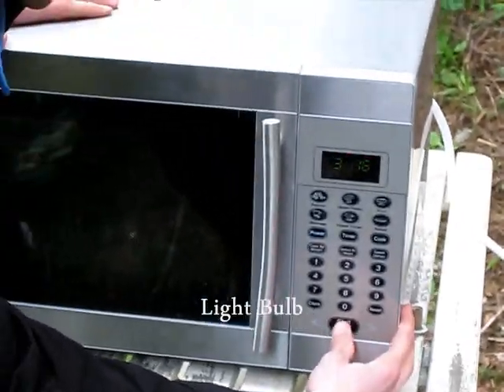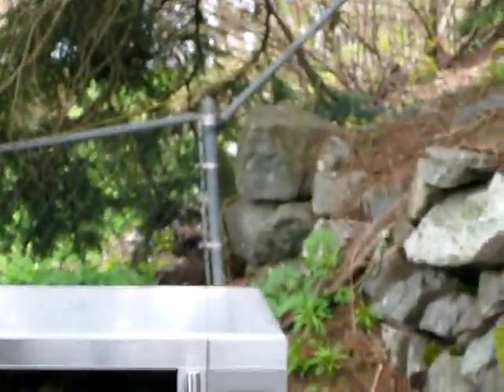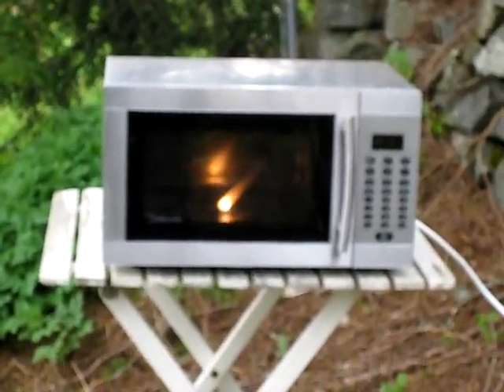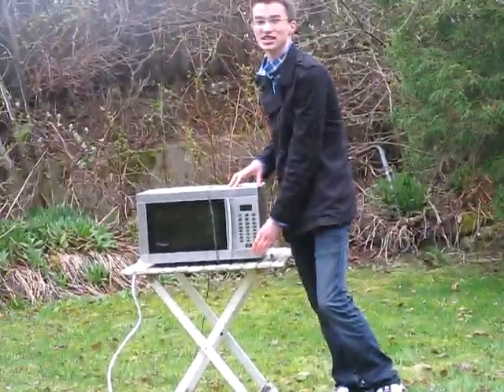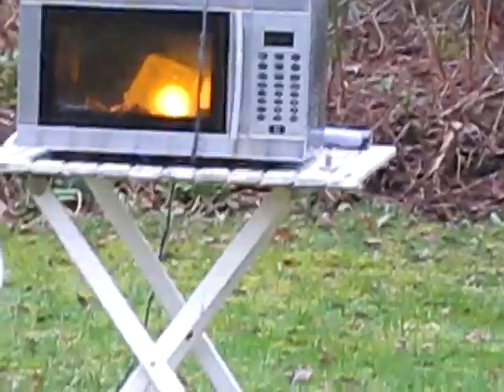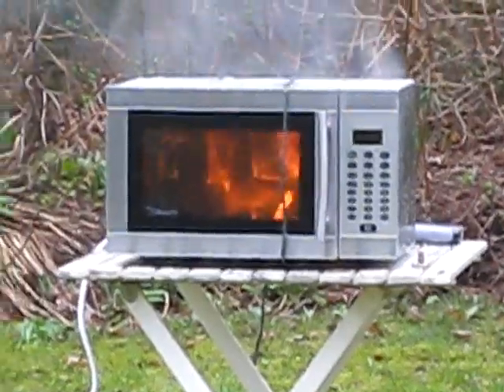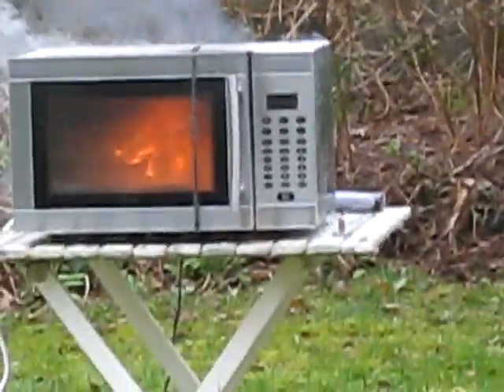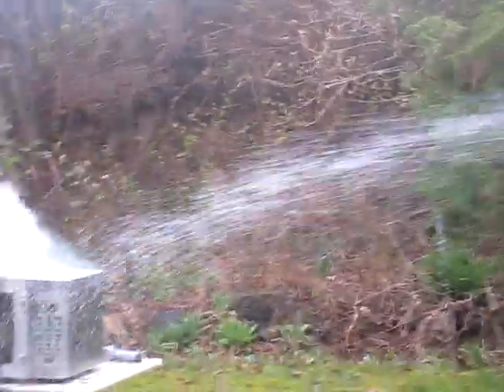Microwave Testing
What happens when you put light bulbs, gas, spray paint, and tin foil in the microwave?
I know lots of other people have done this, but we had a microwave to burn and we needed to put it up. Enjoy!